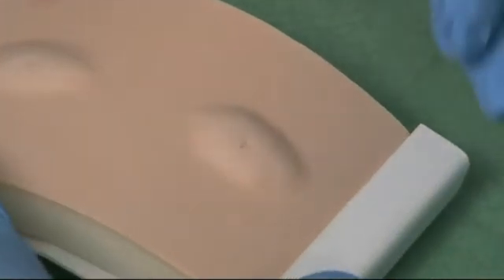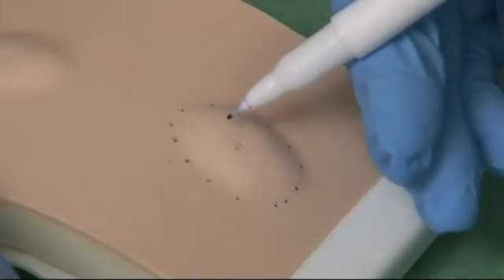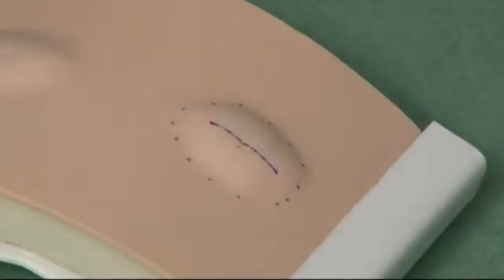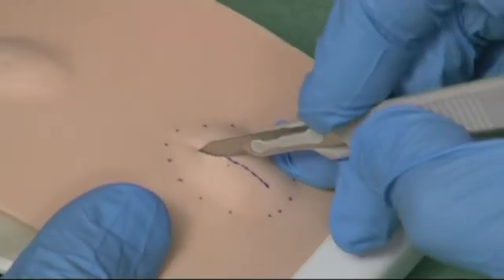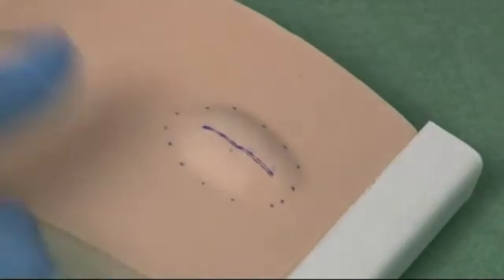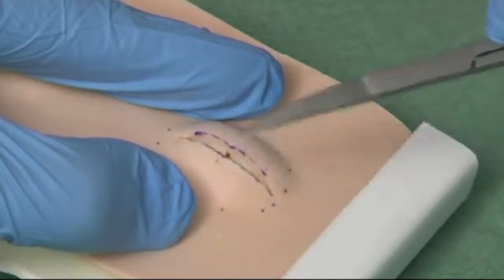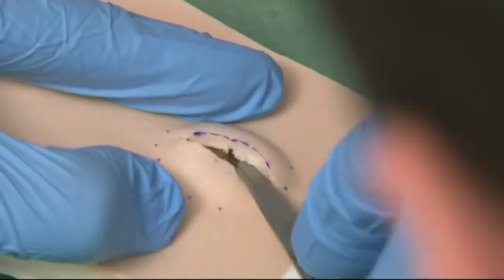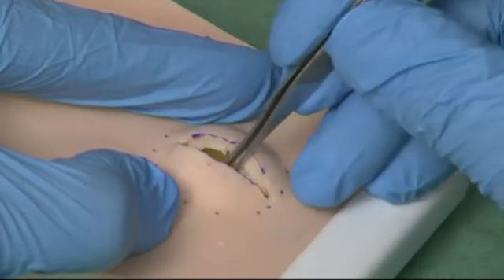Medical Skills How To Excise A Lipoma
How to correctly mark and excise a lipoma